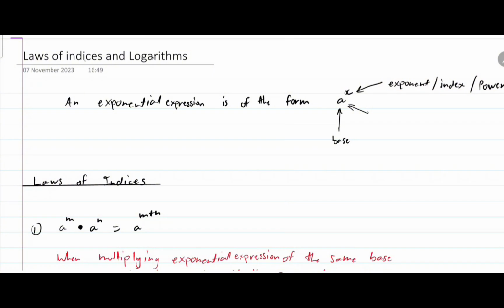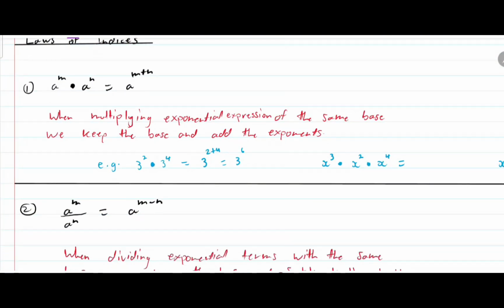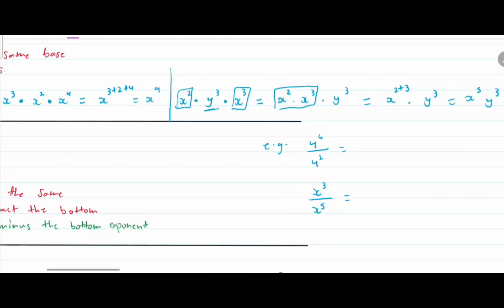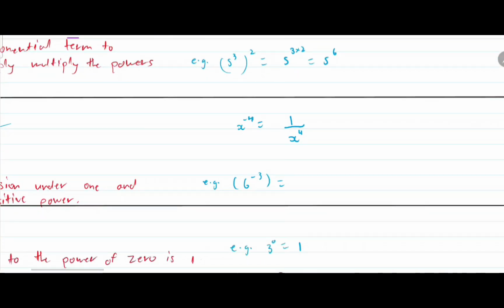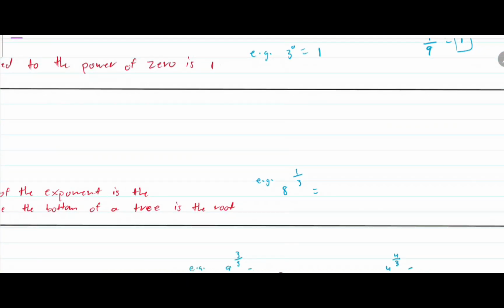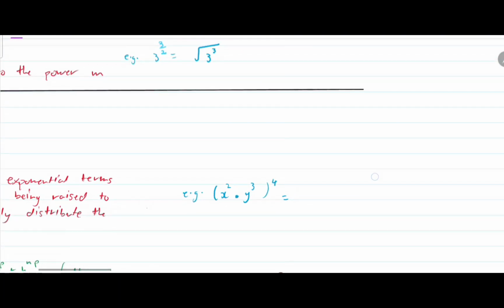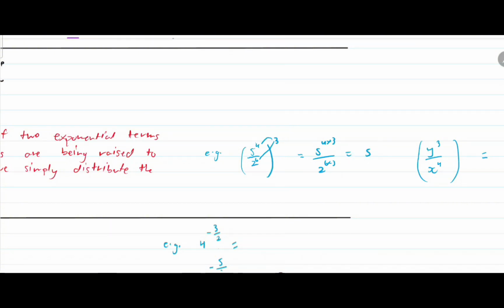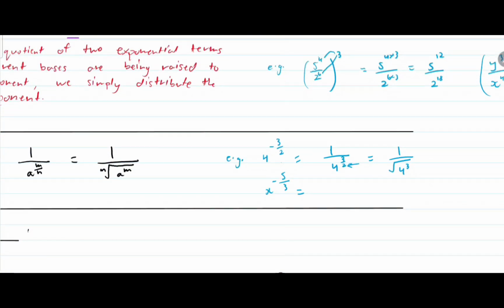Laws of Indices made easy!!! Part 1